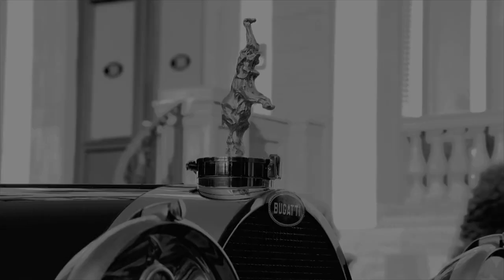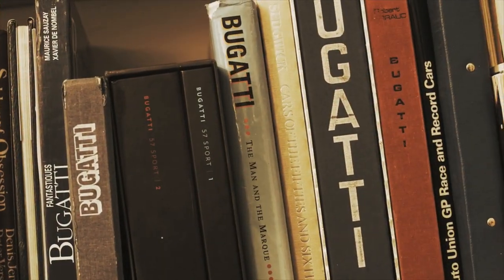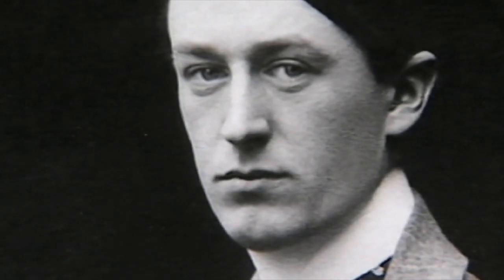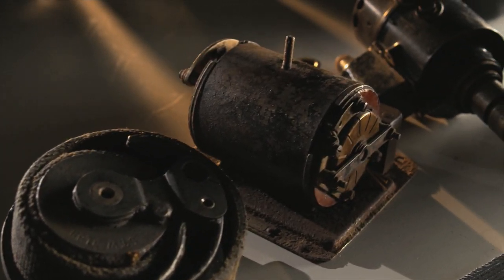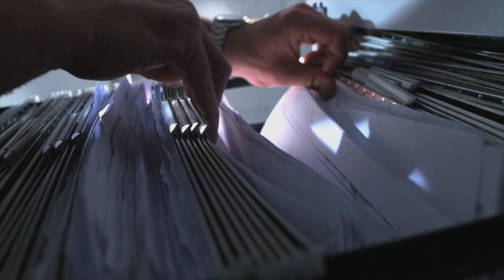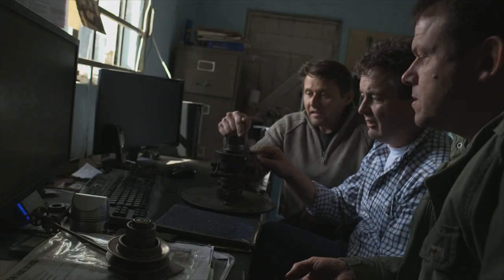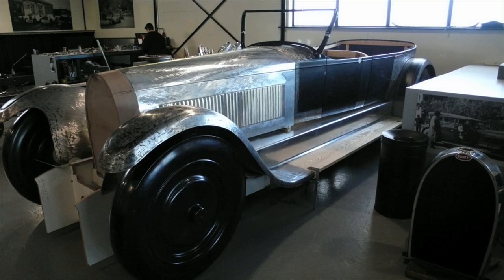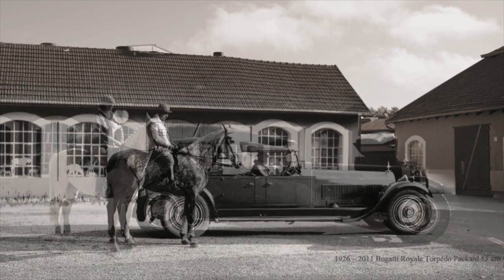Trailer Bugatti Royale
Er sollte das Luxusfahrzeug der Oberklasse seiner Zeit werden. Mit dem stärksten und laufruhigsten Motor konnte der 'Bugatti Royale Torpédo Packard 1926' nur durch die Weltwirtschaftskrise aufgehalten werden. Der kommerzielle Erfolg blieb aus. Erst als ein niederländischer Autoexperte durch einen Zufall den längst verschollenen Prototypen findet, bekommt der Luxus-Sportwagen eine zweite Chance. Die n-tv Dokumentation blickt hinter die Kulissen einer spannenden Geschichte, die die guten und auch schlechten Zeiten des edlen Sportwagens zeigt. Quelle: n-tv